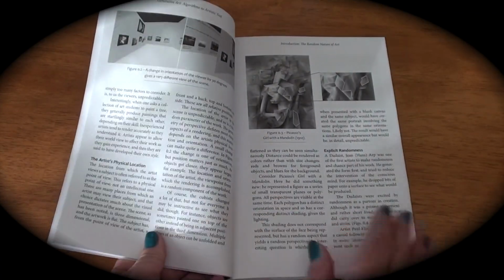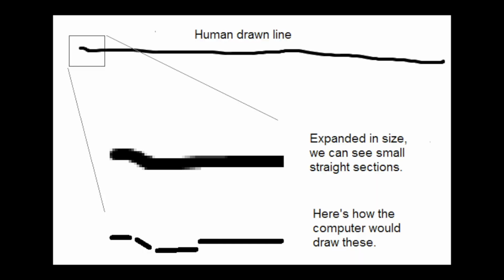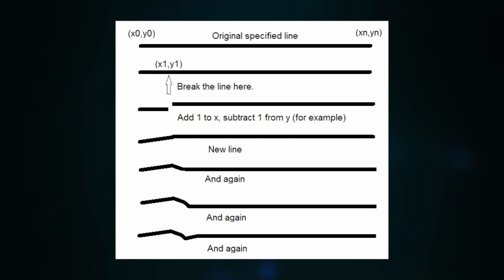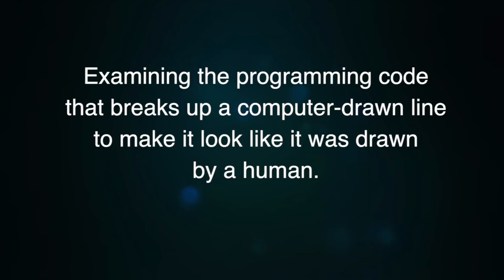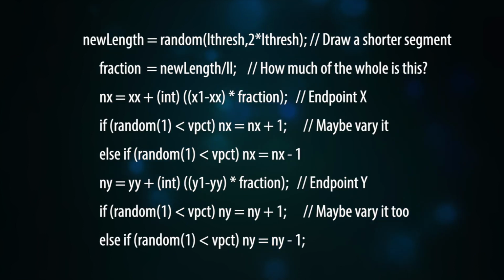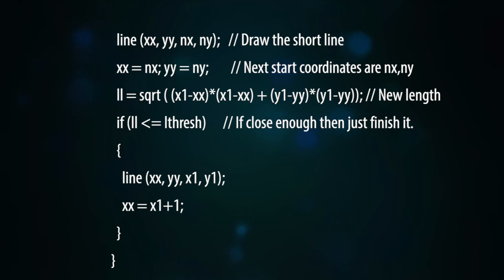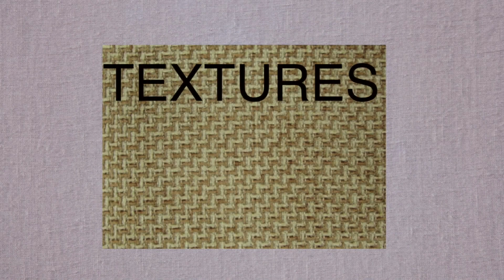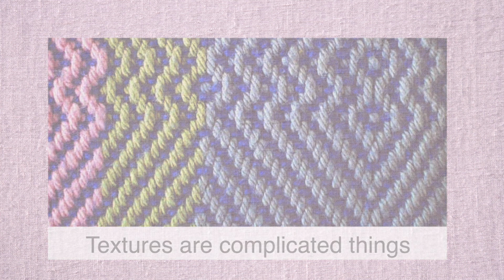Generative Art: Episode 4 Randomness